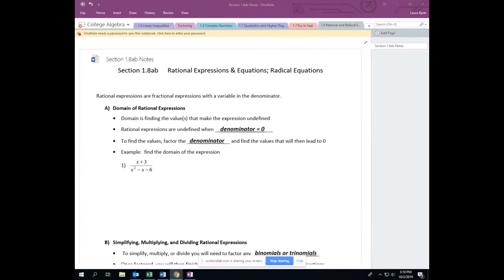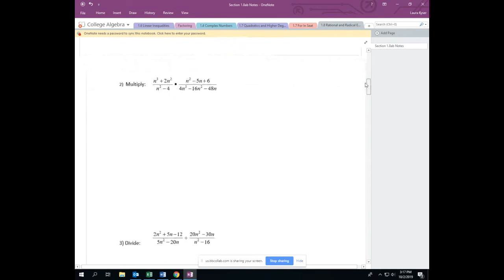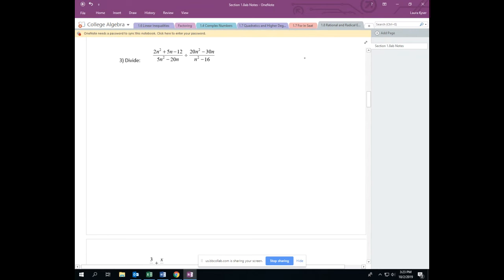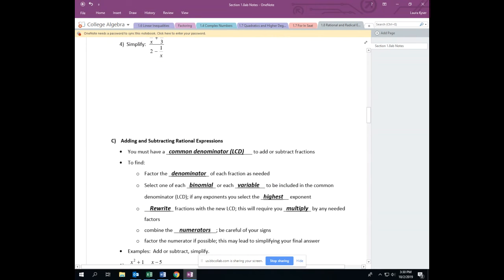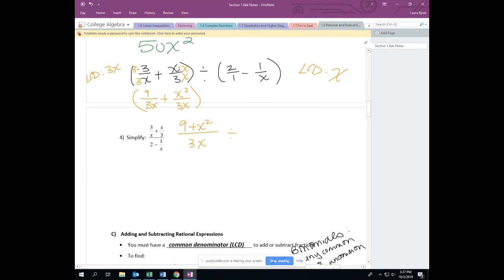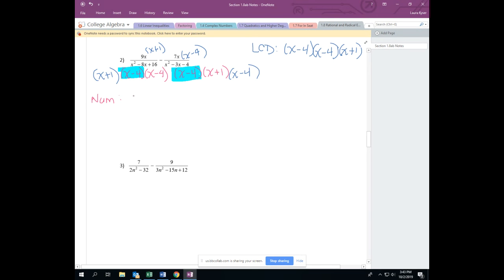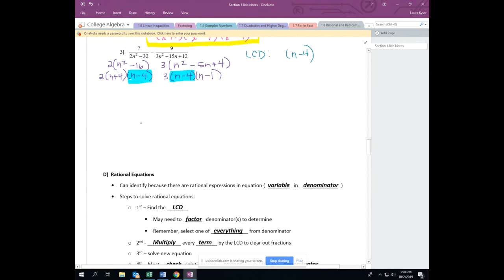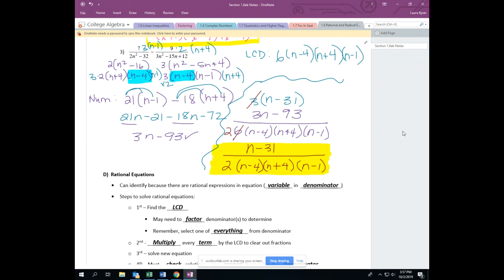MATH 1111 - Section 1.8a